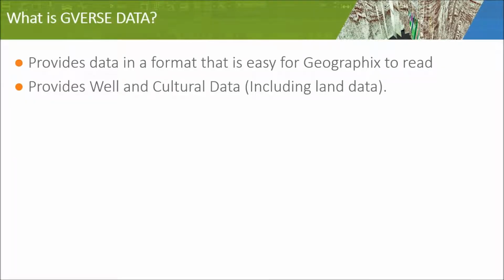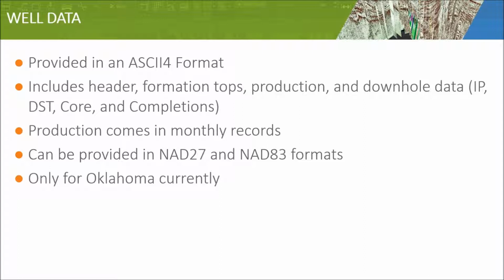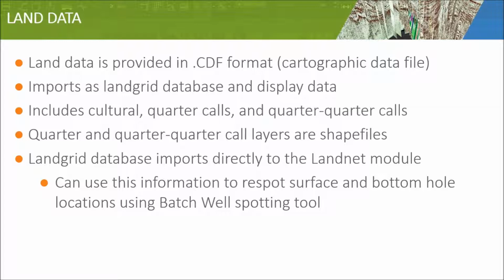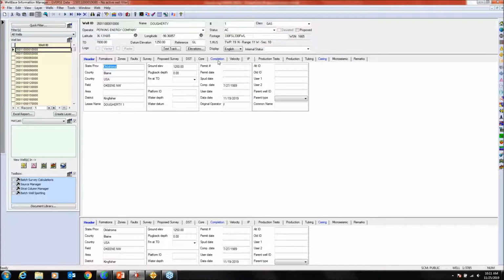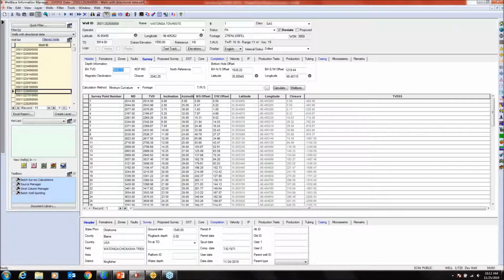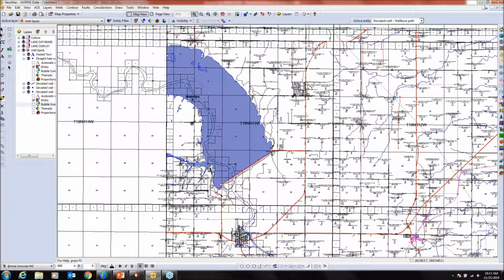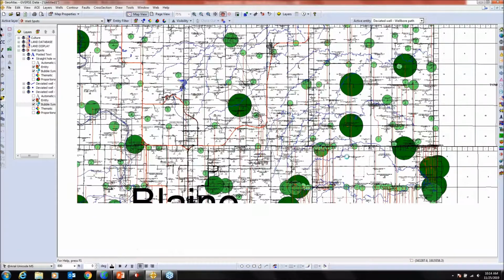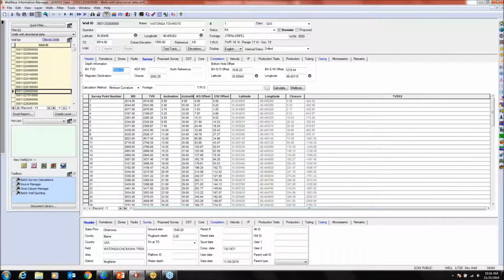Introducing GVERSE Data